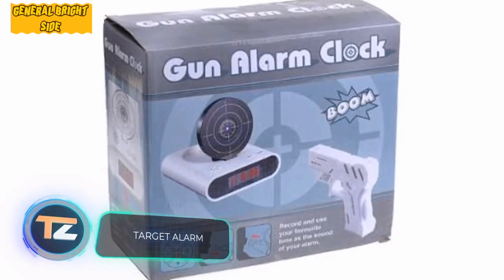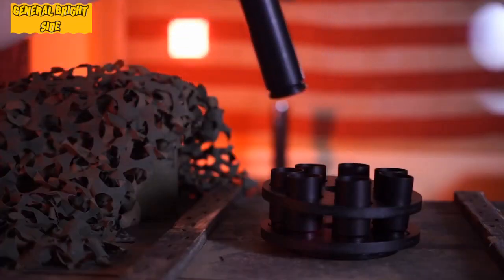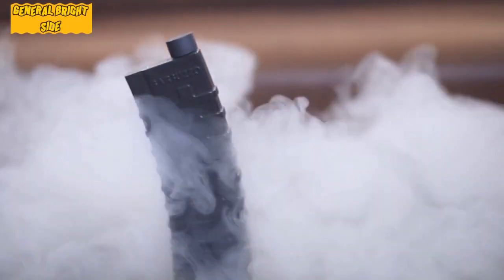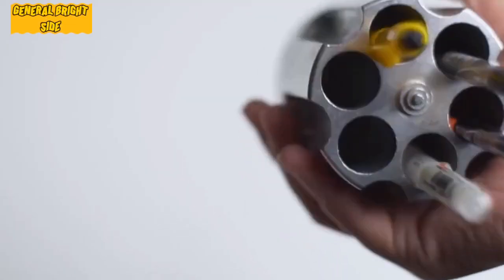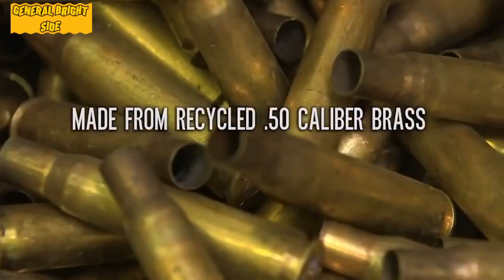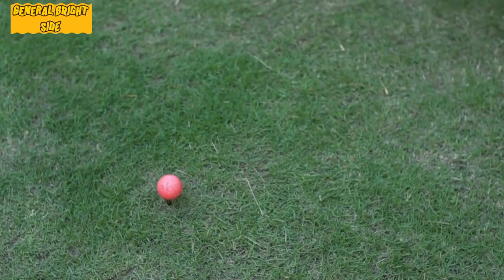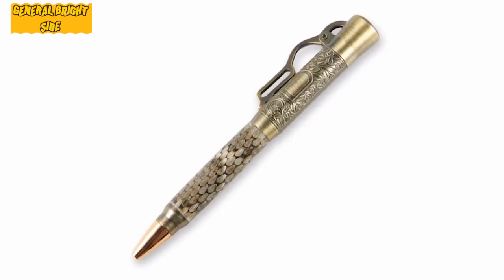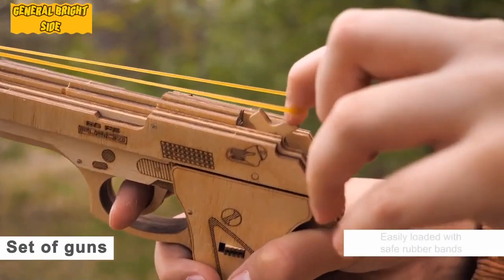For Gun Lovers 8 Coolest Devices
Gun enthusiasts are regularly flooded with advertisements for all of those gadgets, gismos and accessories that they just can't live without, but how do you know which ones are worth the investment? Here are a few gems -- some of them brand new -- that have been taken for a test drive and found to work as advertised.

00:00​ - TARGET ALARM
01:15​ - MACHINE GUN BAR SET
02:30​ - RIFLE MAGAZINE FLASK
03:38​ - REVOLVER PEN HOLDER
04:59​ - BULLET BOTTLE OPENER (preview)
06:16​ - BULLET-SHAPED GOLF TEE
07:37​ - 7.62MM CALIBER PEN
08:52​ - LIFE-SIZE GUN MODE